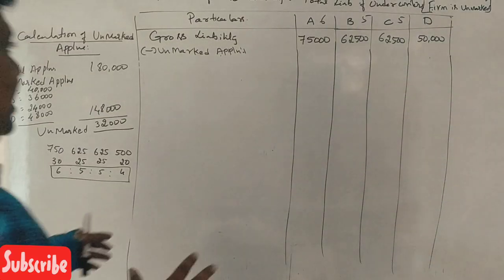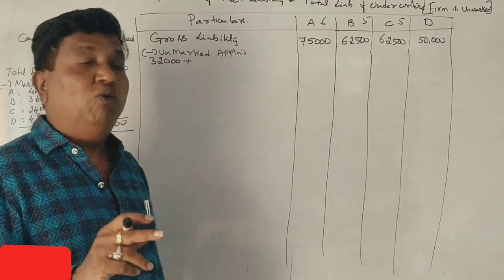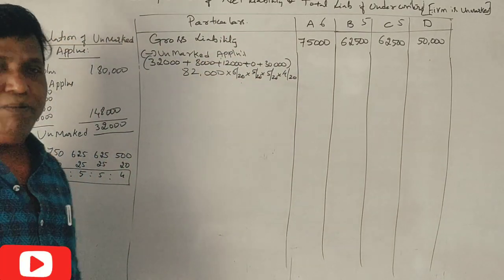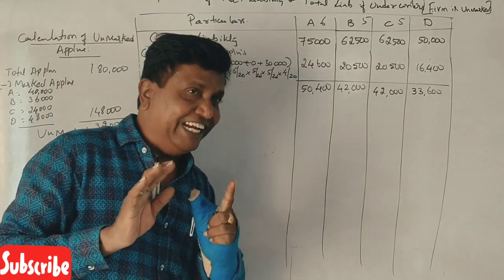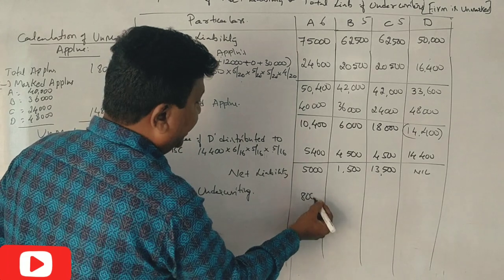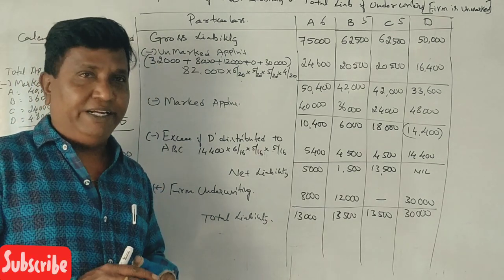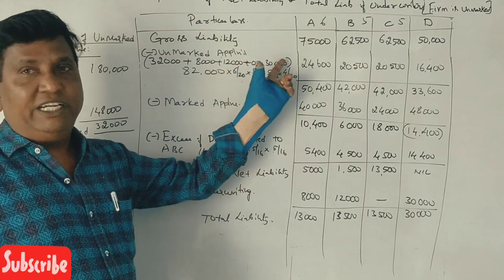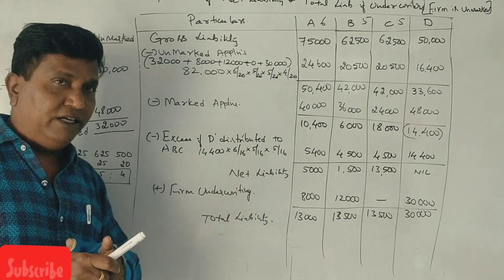Underwriting of Shares in Kannada PART 14 - B.COM 2007 Question Paper 14 Marks